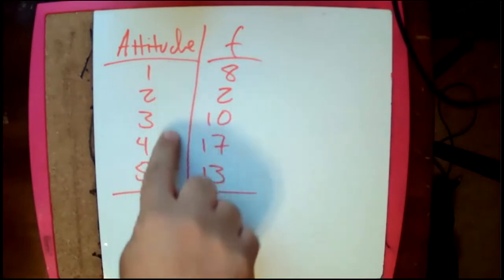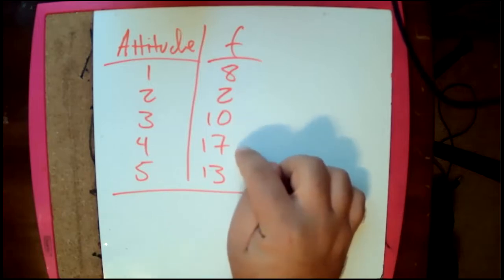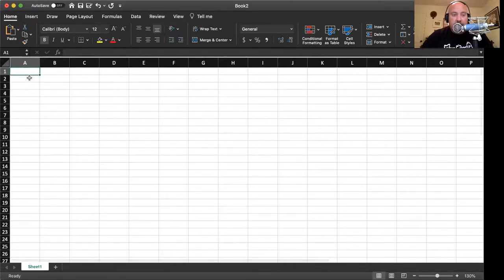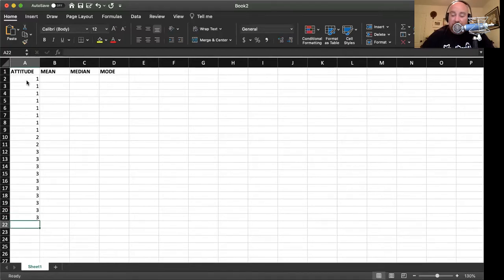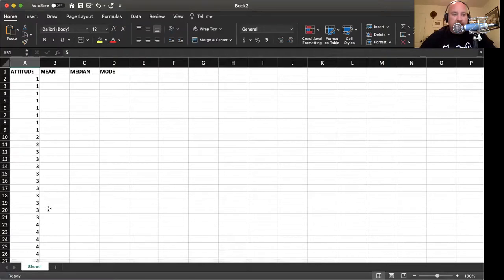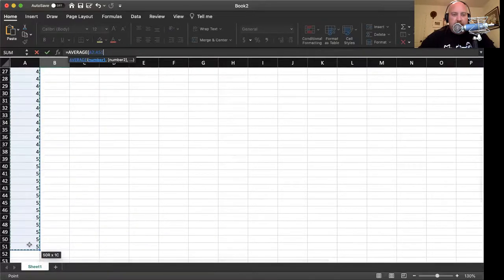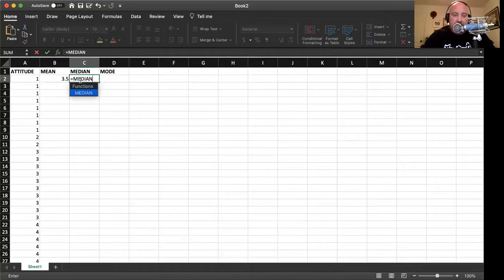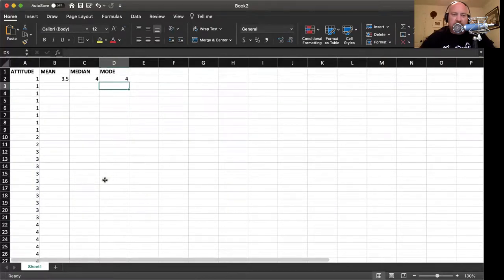EXCEL:Central Tendency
How to calculate Central Tendency with Excel